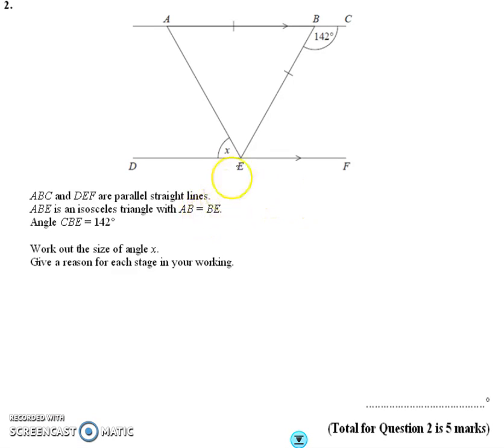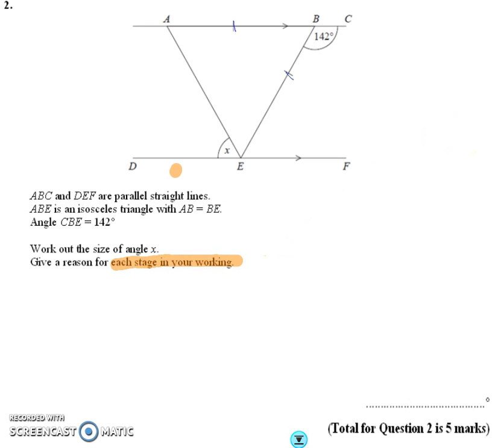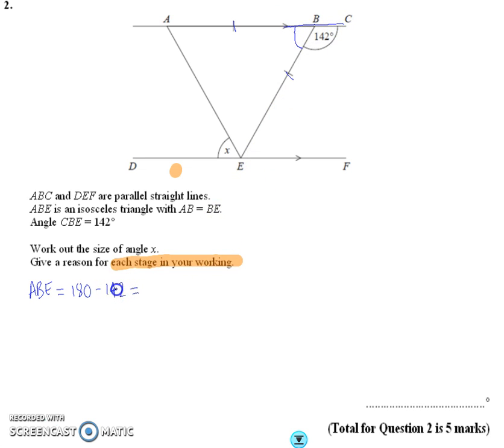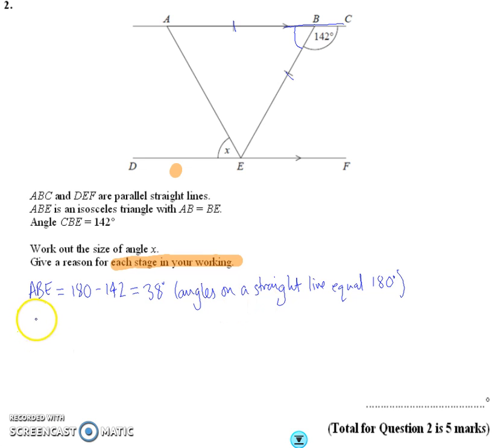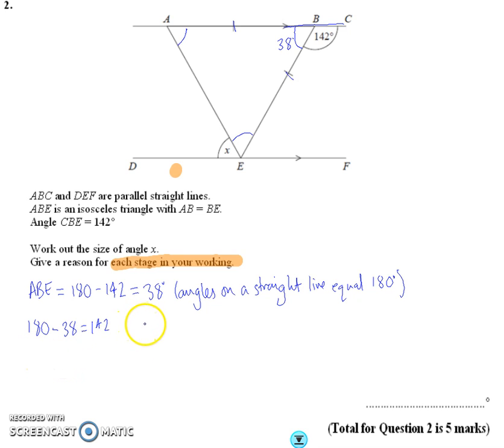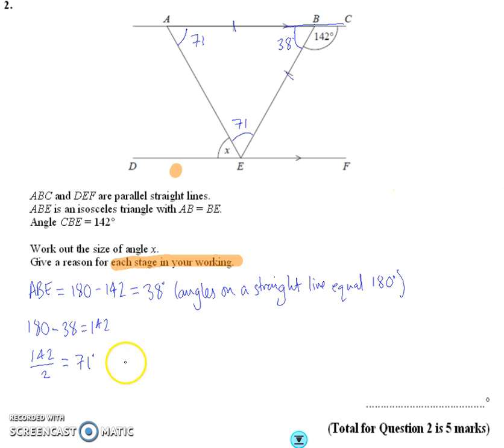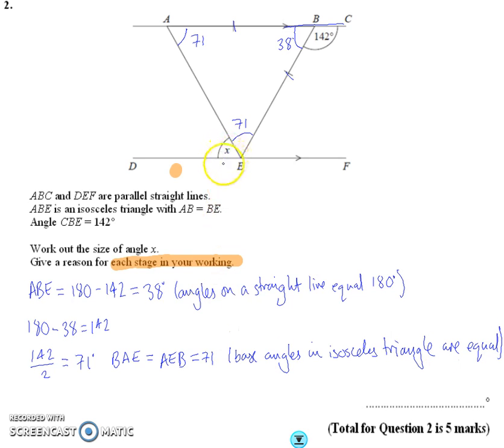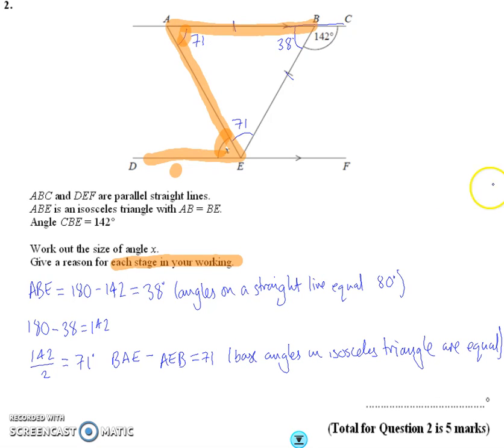Edexcel Mock 2 Paper 1H Q2 1F Q19 Angles